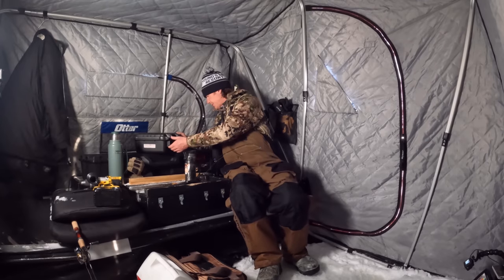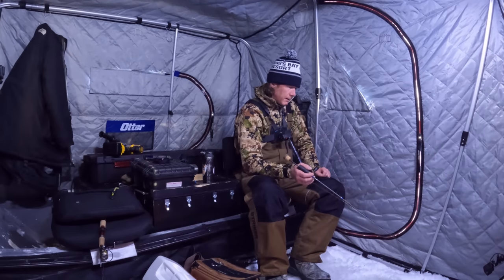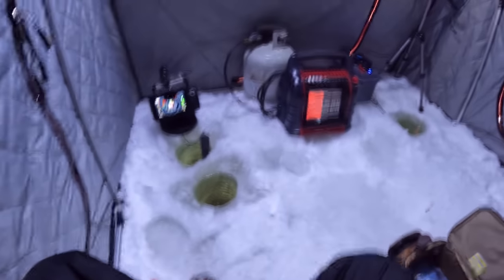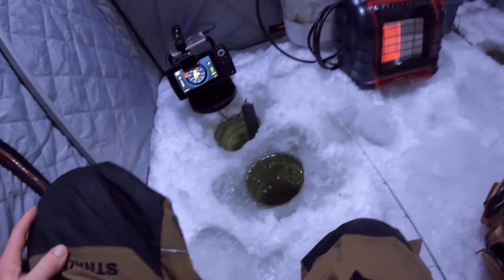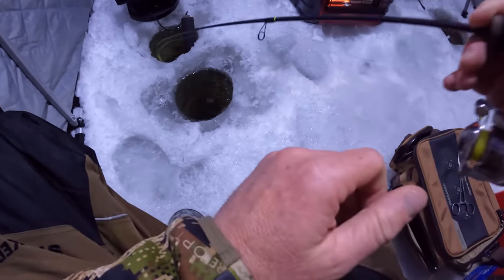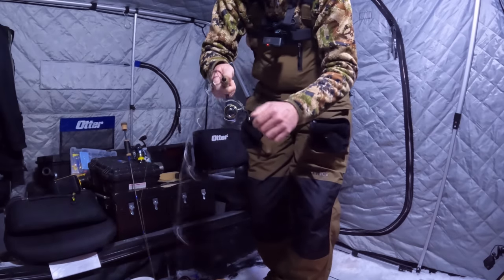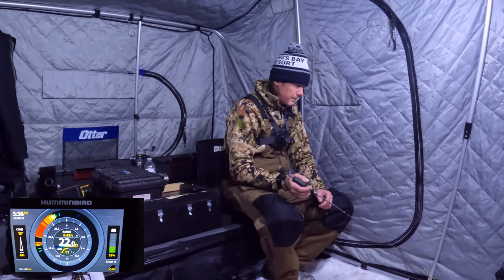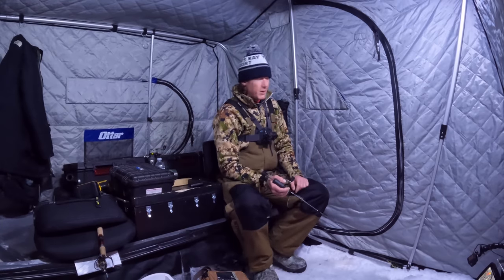Ice Fishing | LOTW WALLEYES with PLASTICS! (Multi Species Caught)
In this video I am testing out some plastic baits for Walleyes on Lake of the Woods. Since the province of Ontario recently banned importation of bait, a fisherman may not use live or dead bait not purchased in Ontario, even on border waters.

I primarily used three different baits in this video. The Crappie Magnet, Northland Fishing Tackle Minnow Head and the Berkley War Pig Junior.